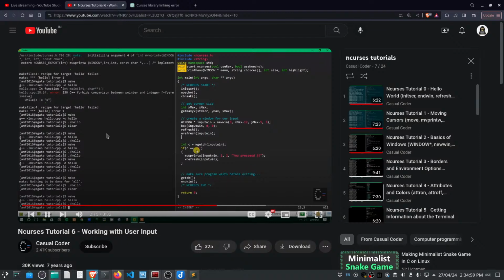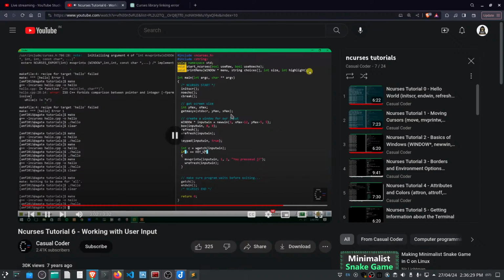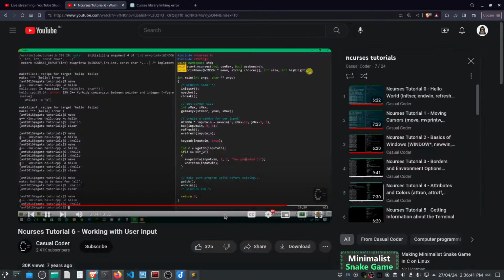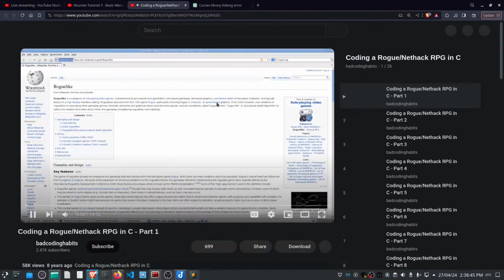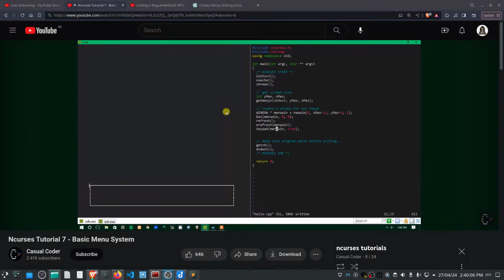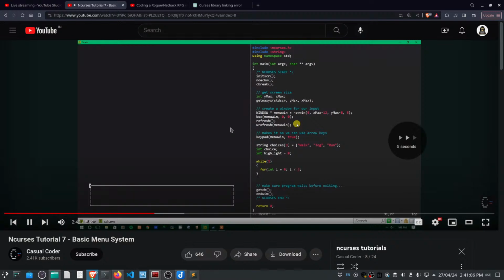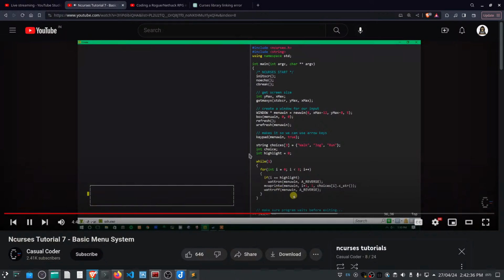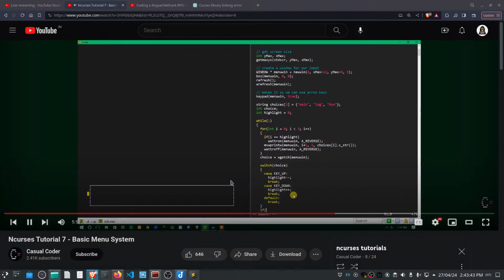Coding in C and Curses Library || Just Coding and Music || No Speaking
I am learning about the curses library in C.